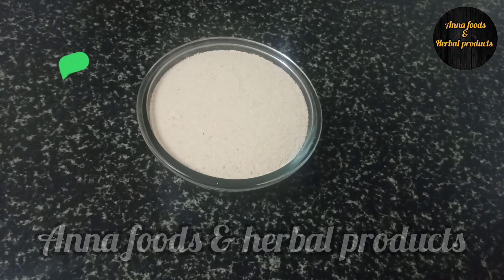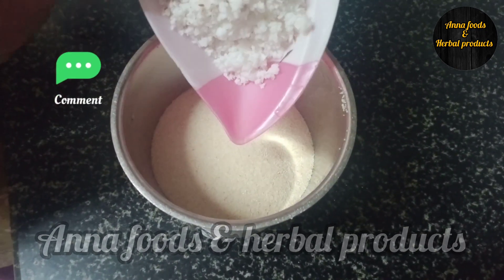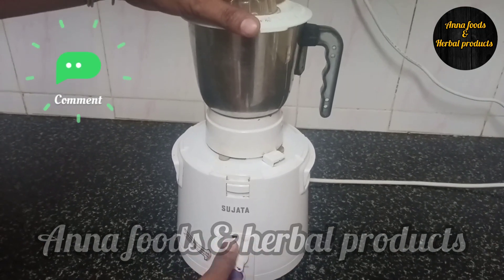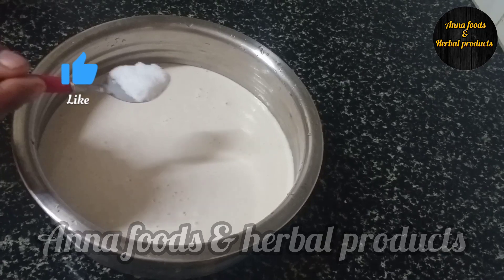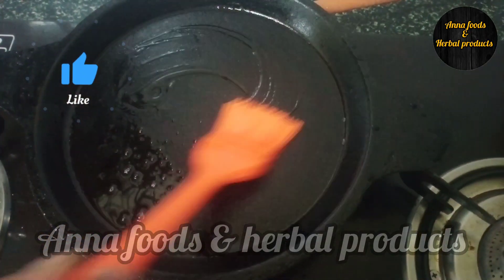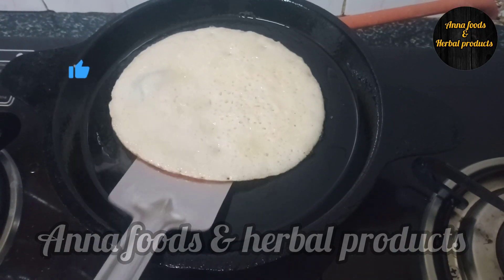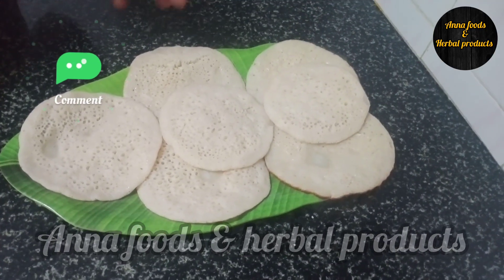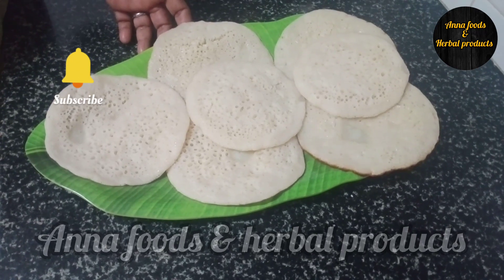അരിഅരയ്ക്കാതെ രാവിലെ വളരെ എളുപ്പത്തിൽ തയ്യാറാക്കാൻ പറ്റുന്ന കിടിലൻ റെസിപ്പി /breakfast recipie